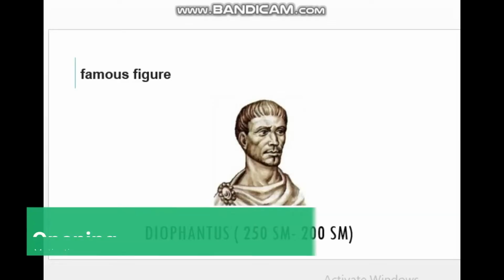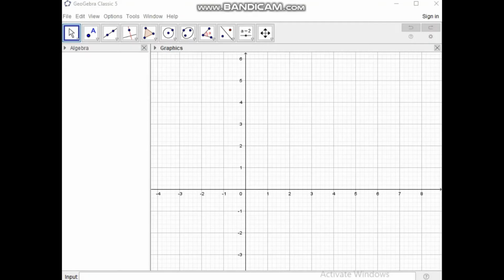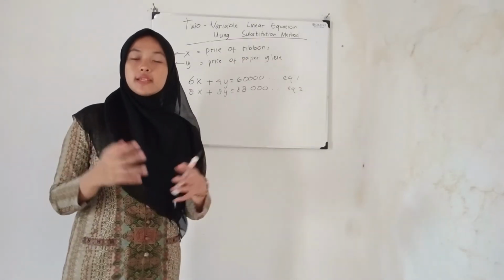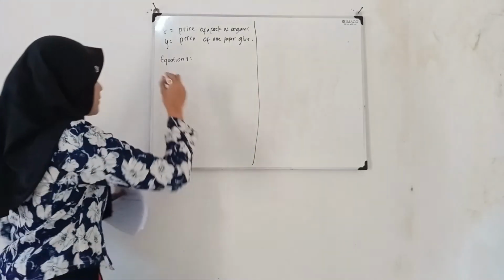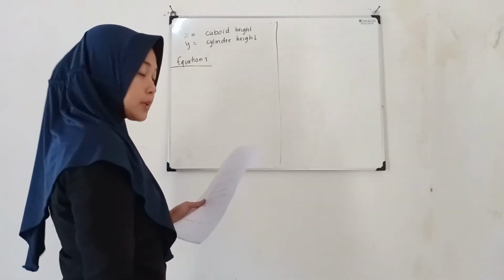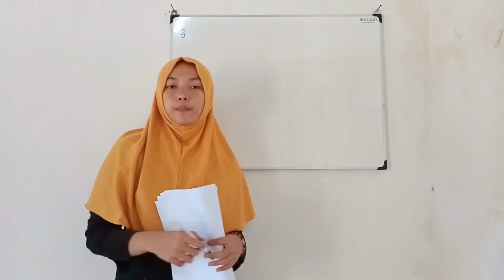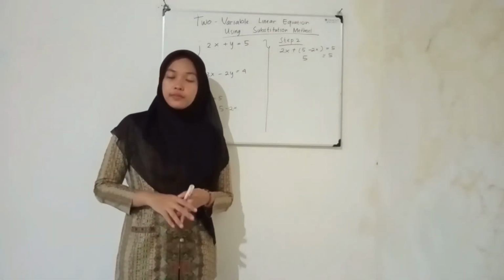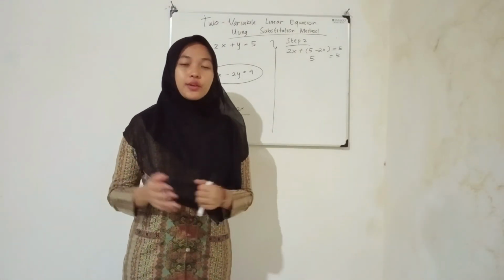Microteaching about Two-Variable Linear Equation System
This is Ratri Murdy second video about teaching two variable linear equation system using discovery learning.
In this video  Ratri Murdy as teacher and student and Tisa Suci as student.

Happy watching.